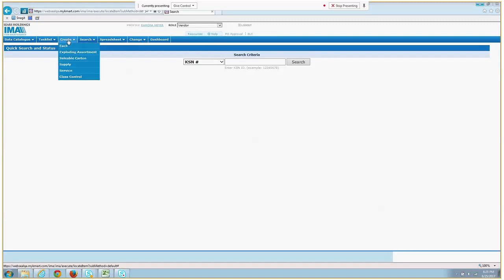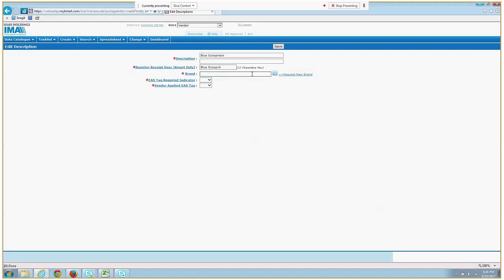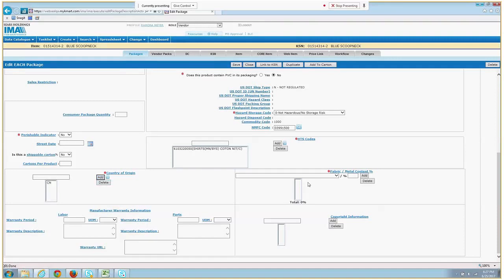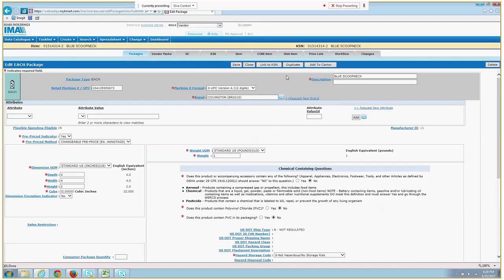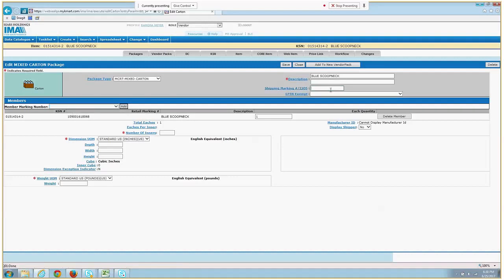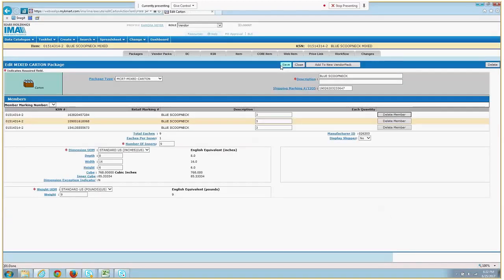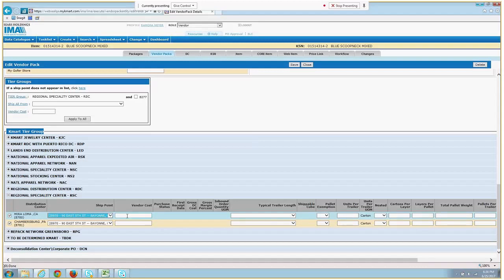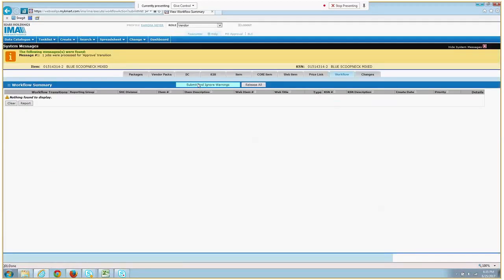Manual Build: Mixed Carton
This video demonstrates how to manually create Mixed Cartons.  Mixed Cartons contain specific quantities of multiple UPCs and cannot be synced from a data sync provider - they must be built manually.